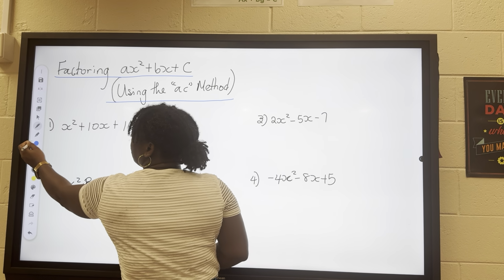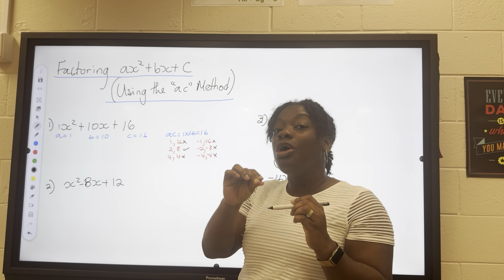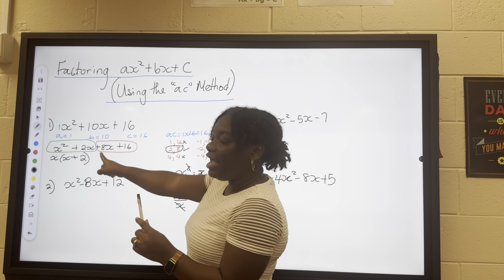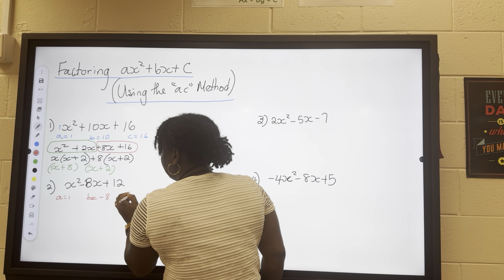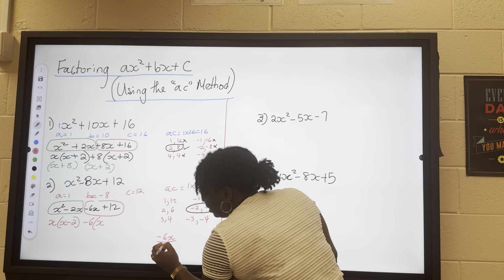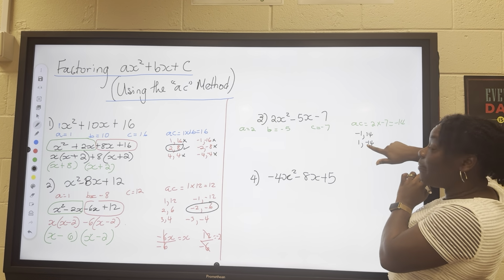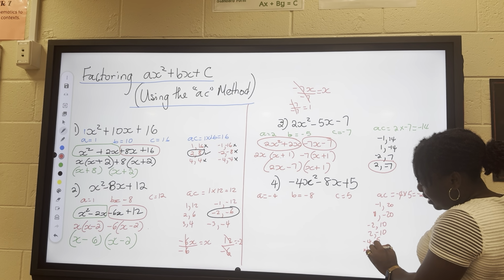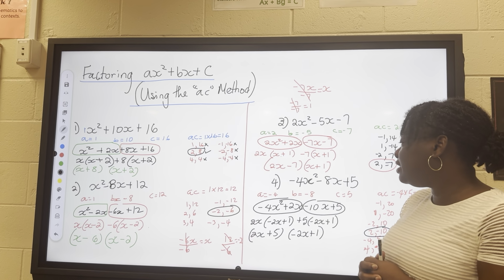Solve Quadratic Equations Using the AC Method | Step-by-Step Tutorial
Struggling with factoring quadratics? The AC Method is a powerful technique that helps you break down even the toughest quadratic equations into simple steps! In this video, we’ll walk you through how to use the AC Method to solve quadratic equations of the form ax² + bx + c = 0.

What you’ll learn:
 • How to identify a, b, and c
 • How to find two numbers that multiply to a × c and add to b
 • How to split the middle term and factor by grouping

Perfect for Algebra 1, Algebra 2, or anyone reviewing quadratic factoring.